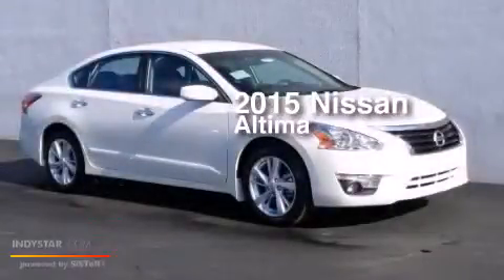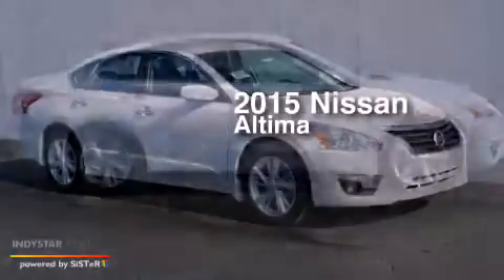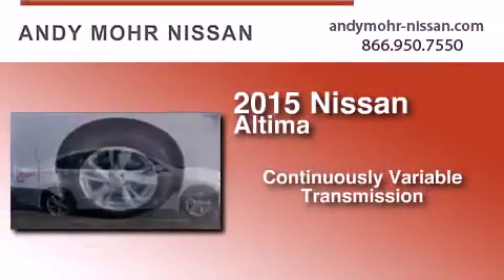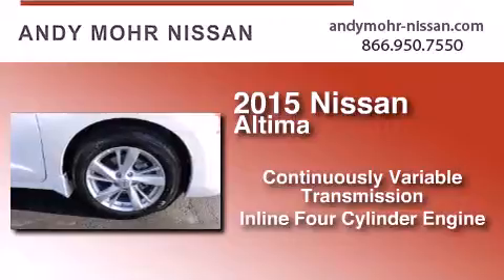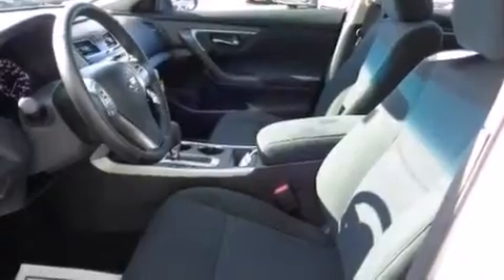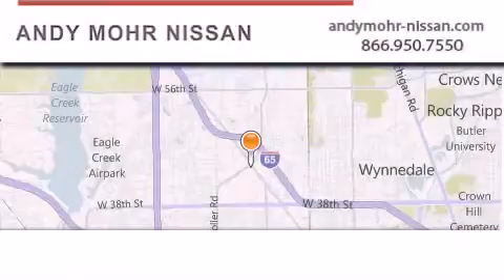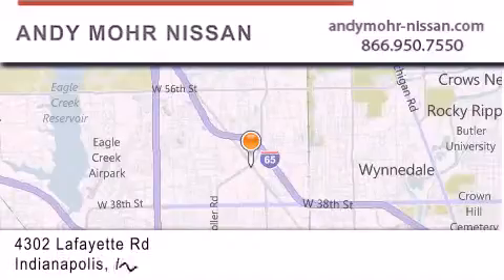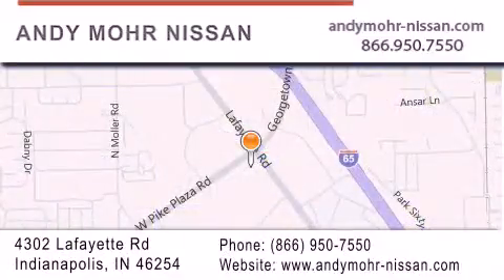2015 Nissan Altima Indianapolis IN 46254 C5128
We've been honored to serve the Indianapolis IN area , we promise that your experience at our dealership will exceed your expectations ! Year : 2015 Make : Nissan Model : Altima Engine : 2.5L I4 DOHC 16V Trans . : CVT Exterior : White Miles : 7 Interior : Char Stock : C5128 Andy Mohr Nissan 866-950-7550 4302 Lafayette Road Indianapolis , IN 46254